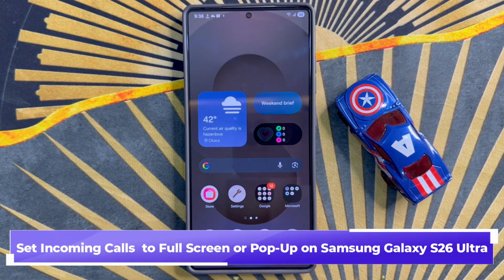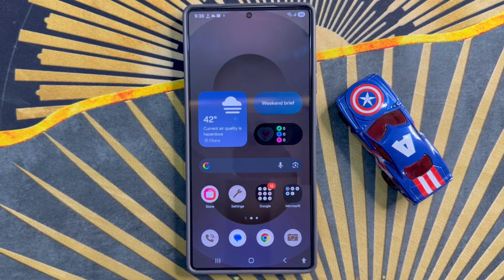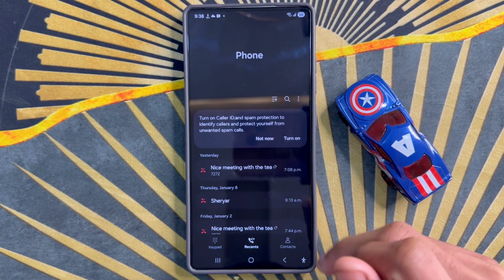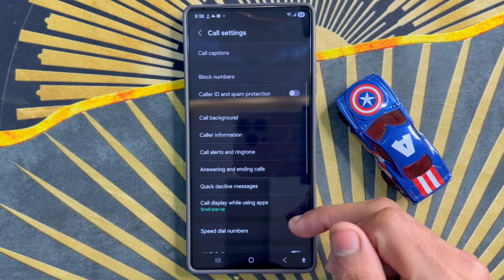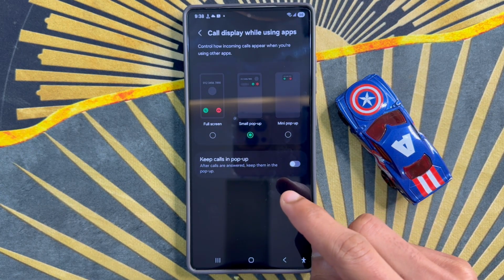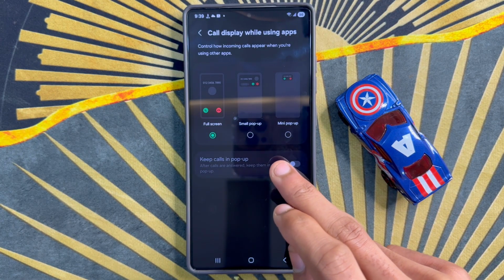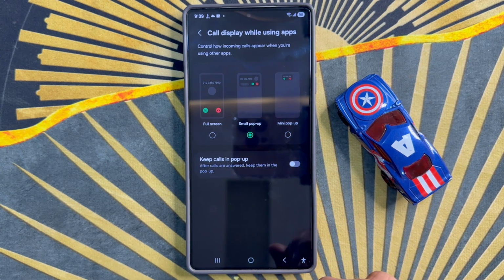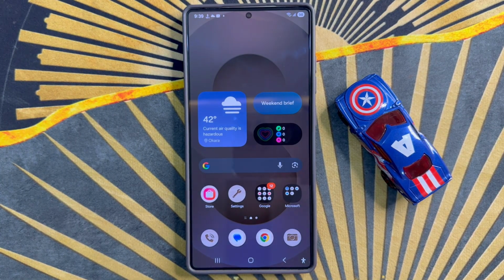How to Set Incoming Calls to Full Screen or Pop-Up on Samsung Galaxy S26 Ultra